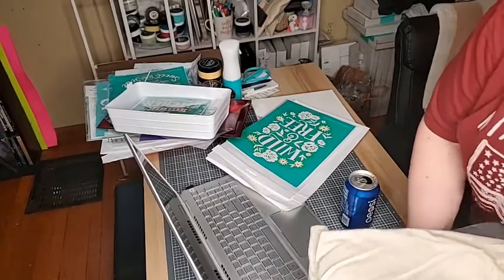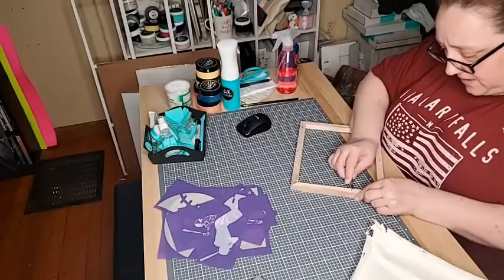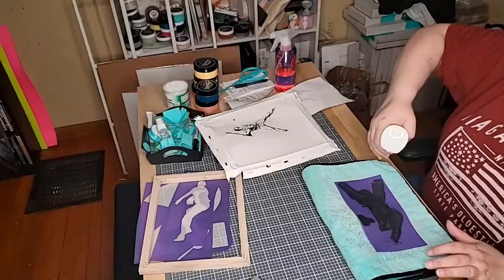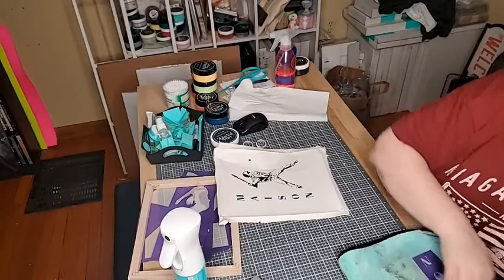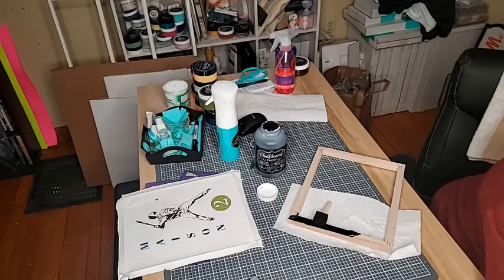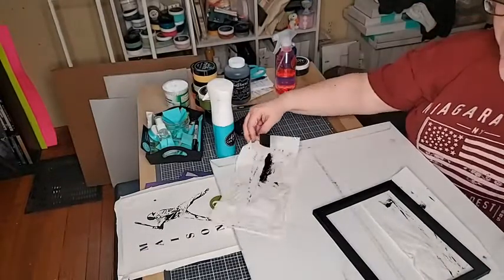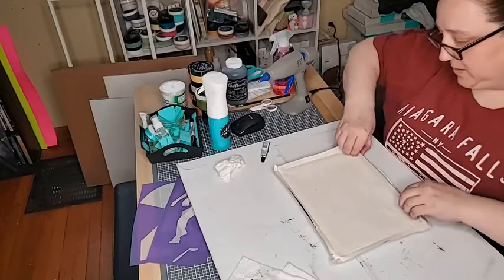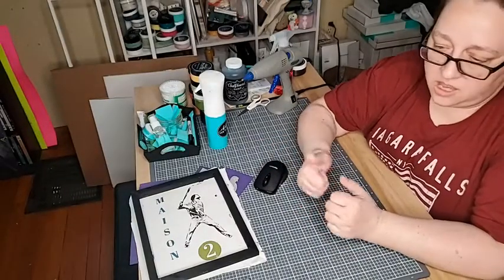ADNER247 - Reverse Canvas & Ikonart Stencil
Using some silkscreen mesh stencils that I created to do a reverse canvas baseball sign.  Used Chalk Couture chalk paste & some chalkboard paint.